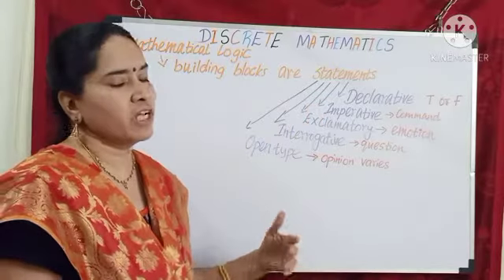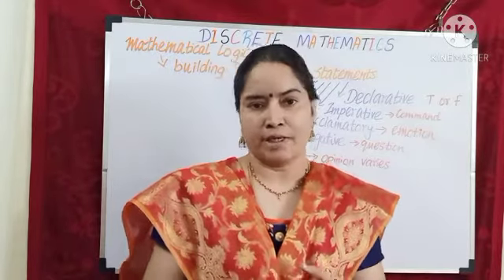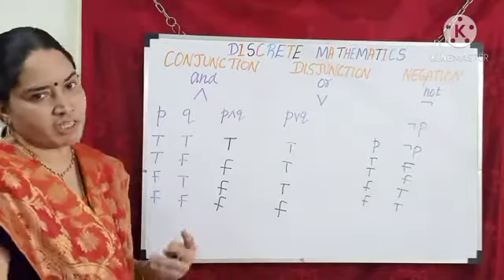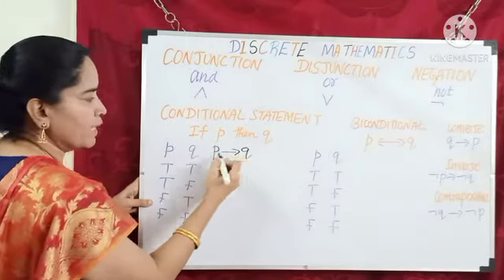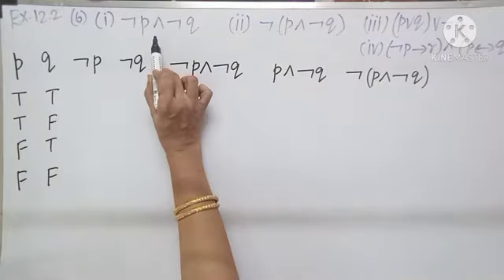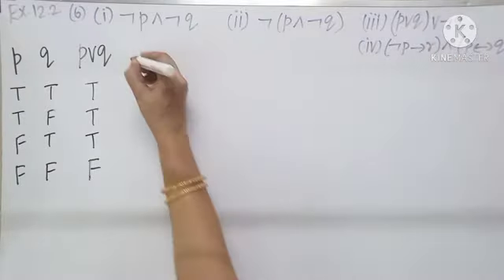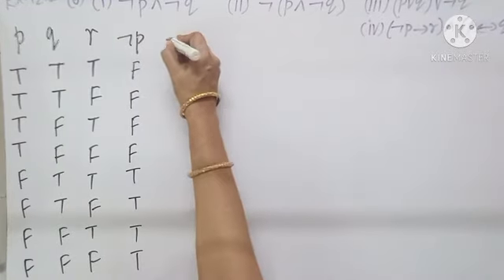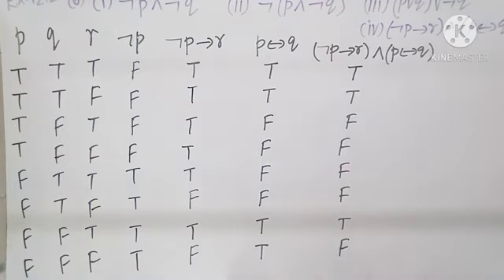Class12|MP105| EX12.2-6|Maths|How to understand logic - AND, OR, NOT, Conditional statement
TN SYLLABUS
Mrs BHARATHY
Mathematical logic-Discrete maths